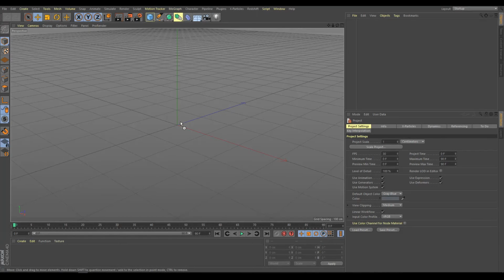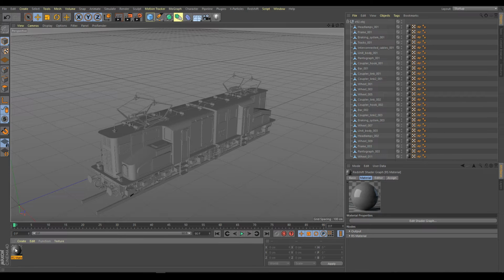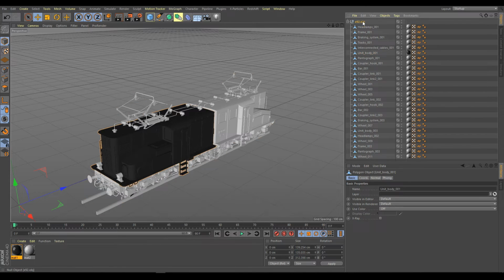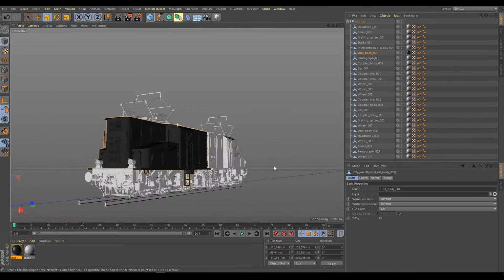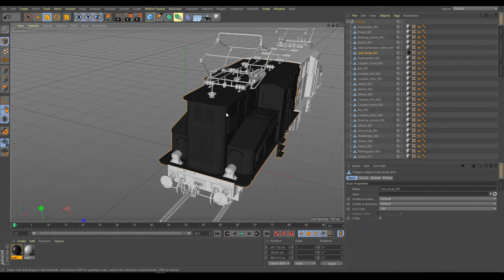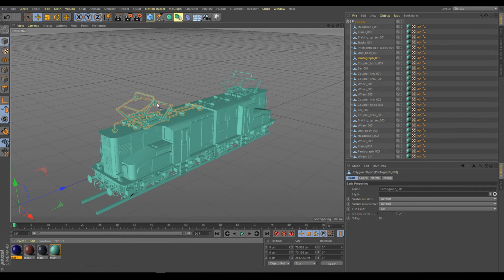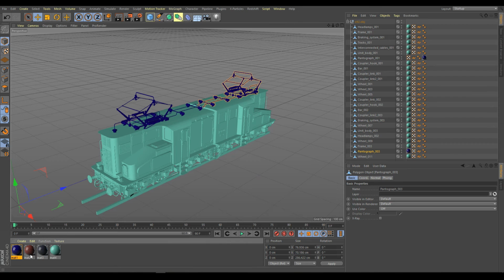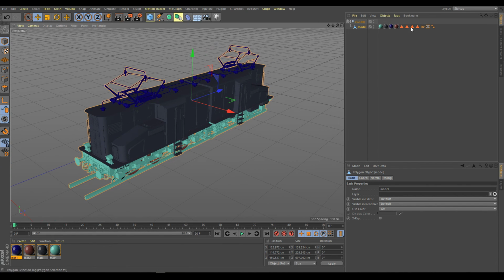02A How to create Scene